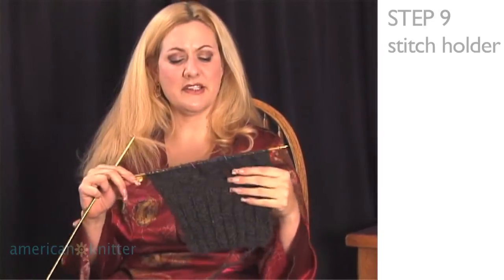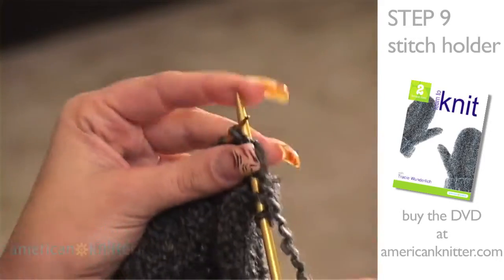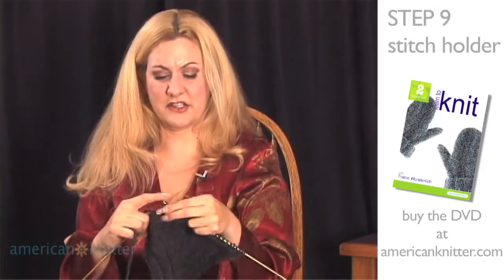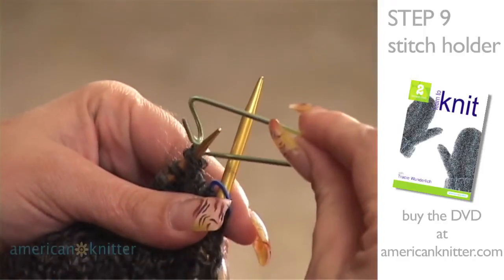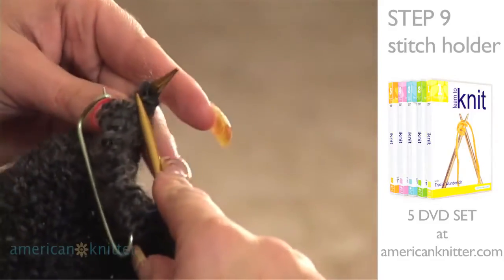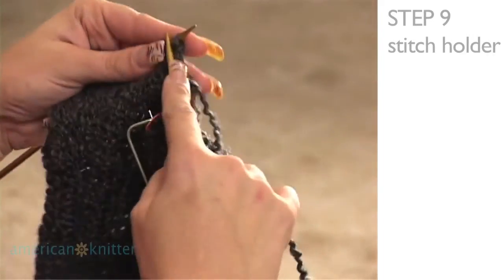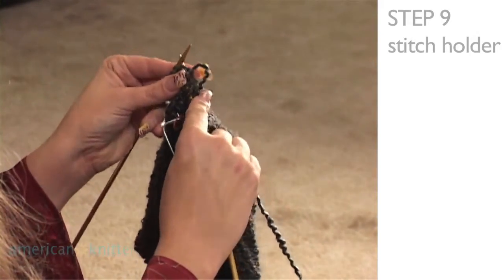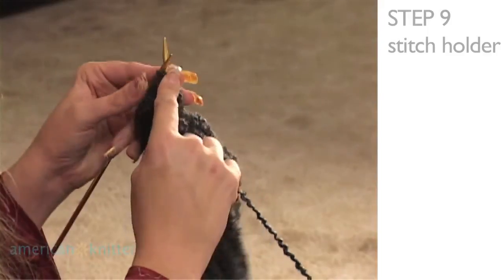How To Knit Mittens- Step 9 How to use Stitch Holders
Knitting Tools & Supplies

While working on the glove, you will need to have a stitch holder to section off a portion of the glove that will later be used to make the thumb of the glove.